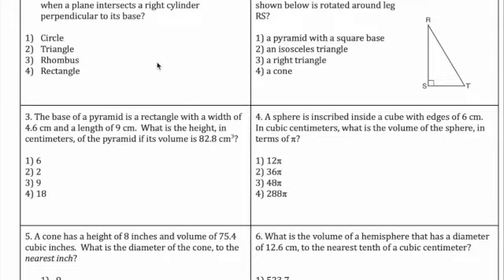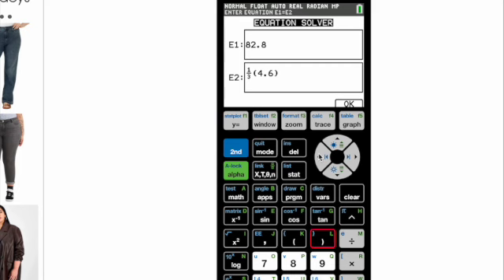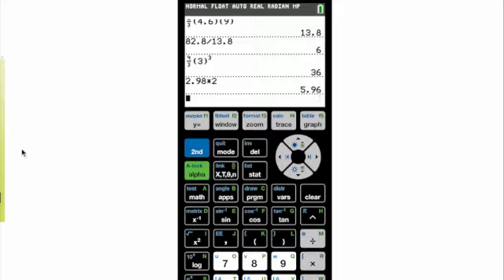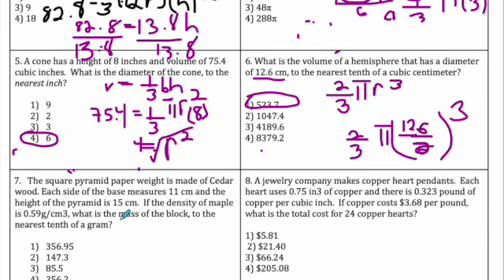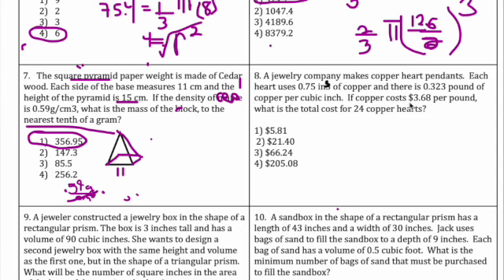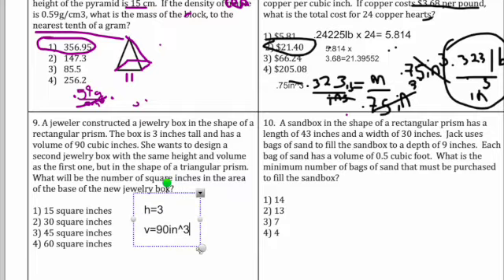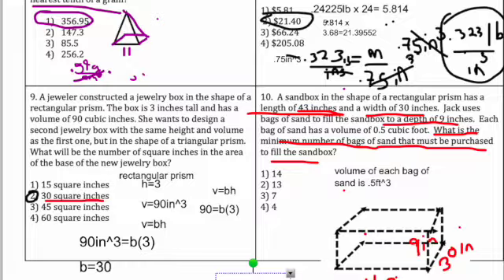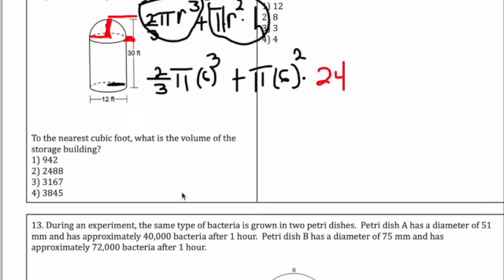Unit 5 End of Unit Multiple Choice Review